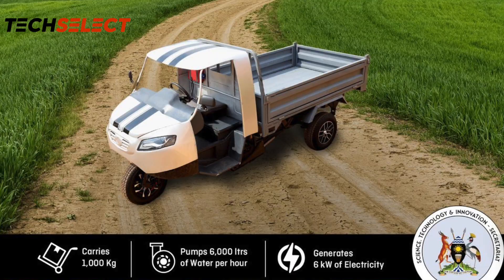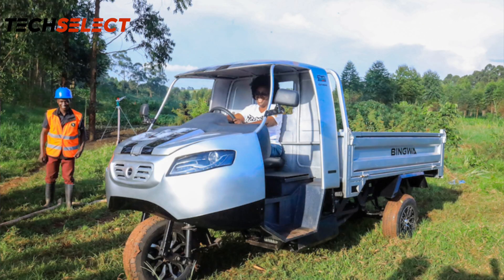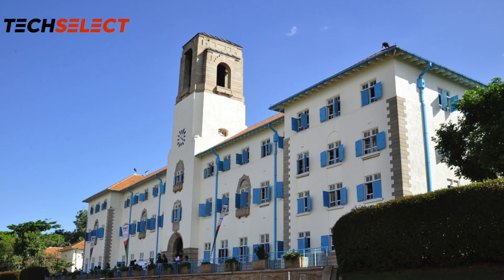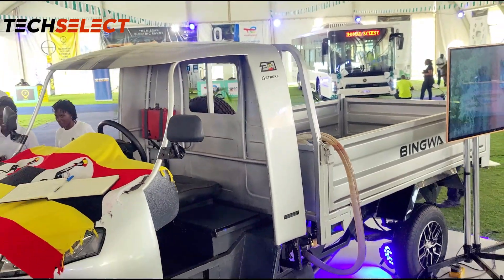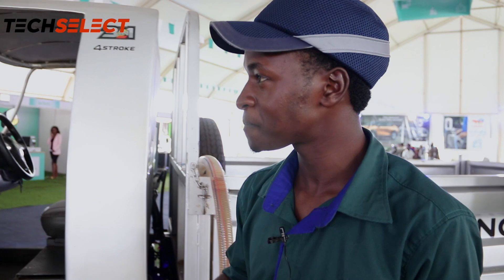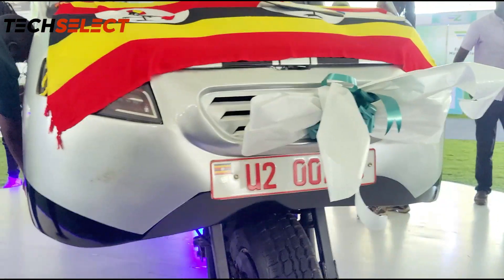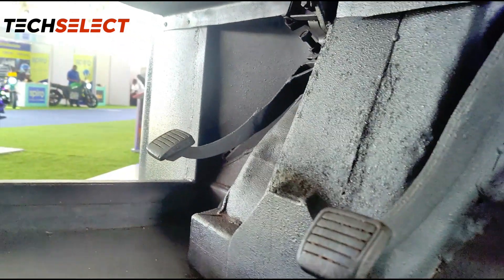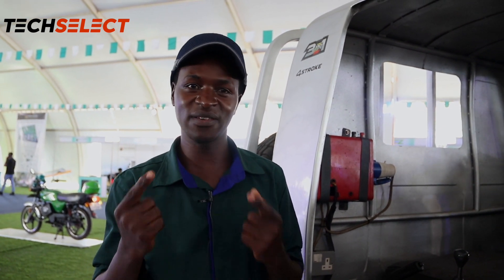BINGWA. The Ugandan Made 3 in 1 Trike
In this video I bring you the BINGWA a 3 wheeled multi purpose truck made in Uganda by kevoton motions. I got a chance to talk one of their representatives at the Uganda science week and he told us all bout the journey of the Bingwa and also showed us all the unique features this Ugandan made vehicle.